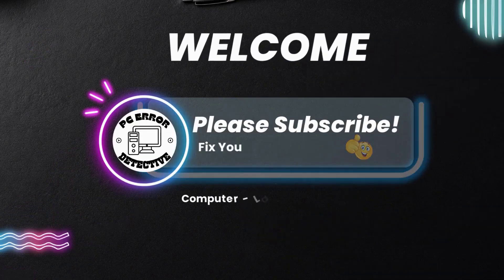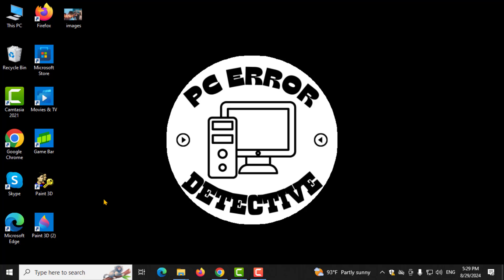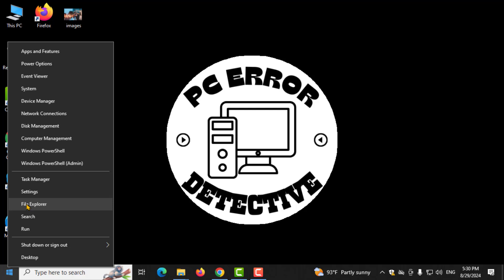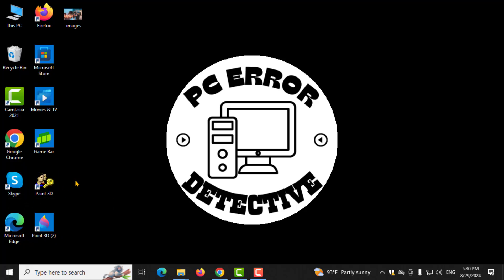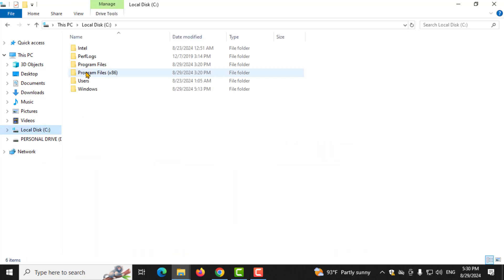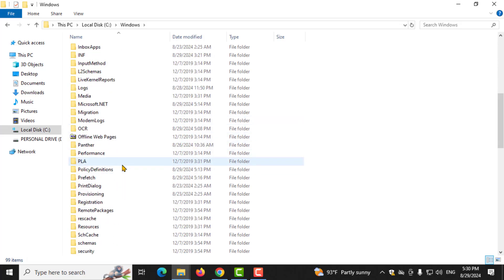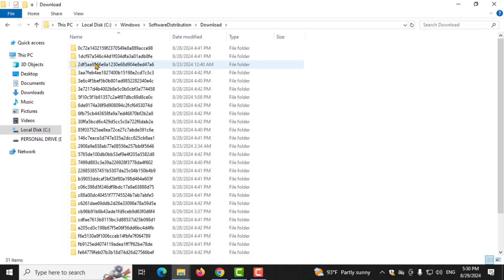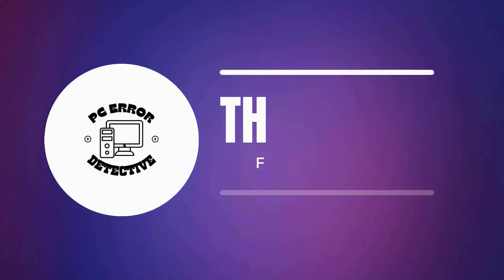How to Delete Windows Update Files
Learn how to delete old update files to free up disk space and improve system performance. This video will guide you through the process of removing unnecessary update files that can accumulate over time. Keeping your system clean and running smoothly is essential for optimal performance. Follow these simple steps to manage and delete update files effectively.

- Remove old update files in Windows
- Delete Windows update cache
- Clear update history and files
- Manage update storage in Windows
- Free up disk space by deleting update files